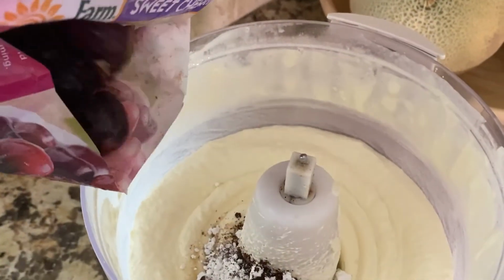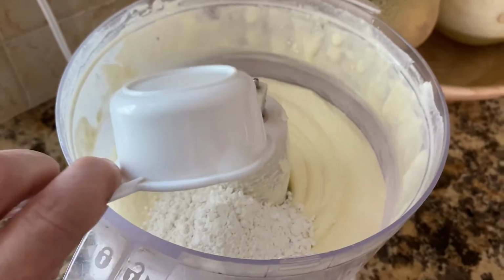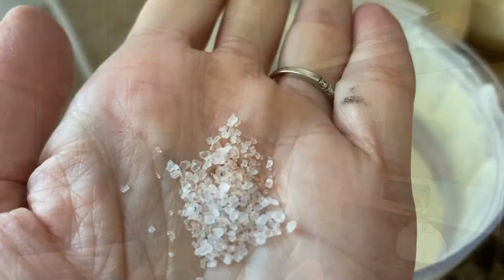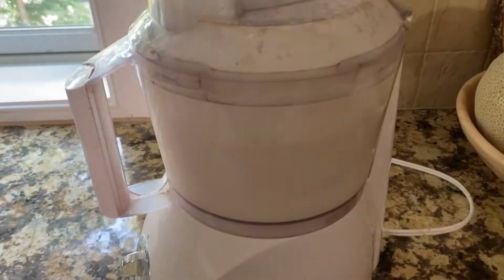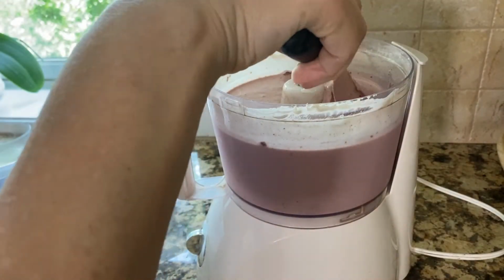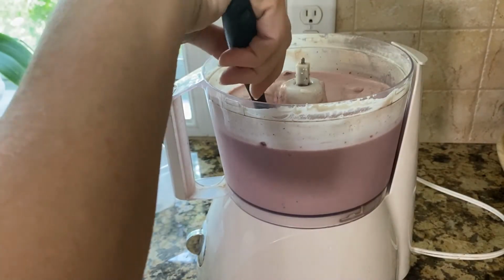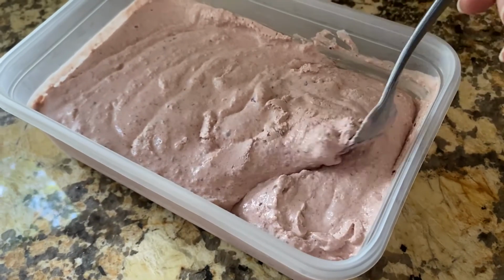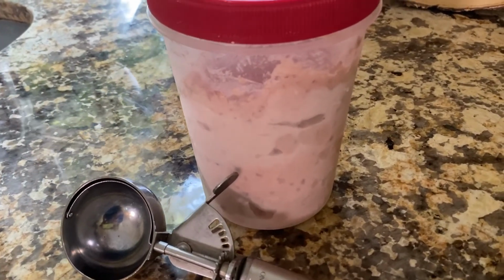Homemade Ice Cream Without a Machine | Cherry Ice Cream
Join me to learn how to make homemade ice cream without a machine! This cherry ice cream is divine, and so easy to make in just a few simple steps.

ABOUT ME:
I love creating food that tastes delicious using fresh, natural ingredients. You'll see a variety of delicious, healthy recipes, as well as some DIY home remedies here on my channel.

MY COOKBOOK on AMAZON